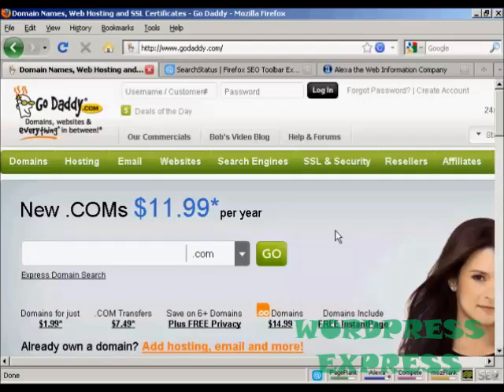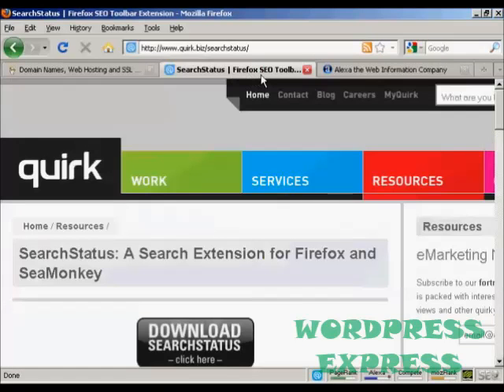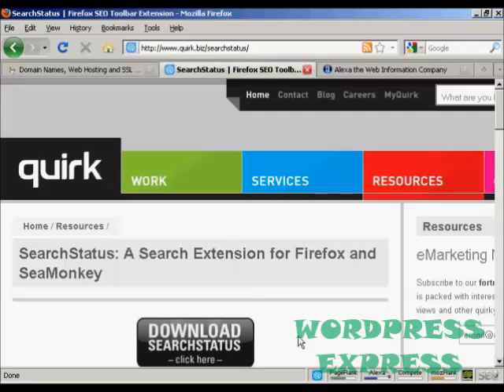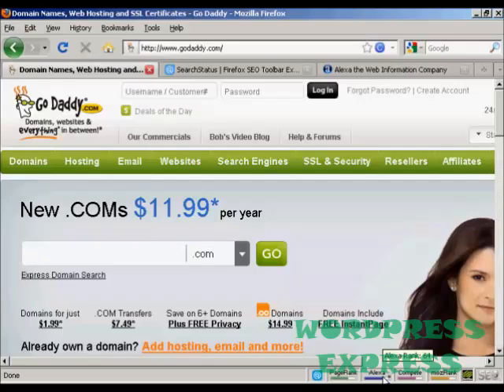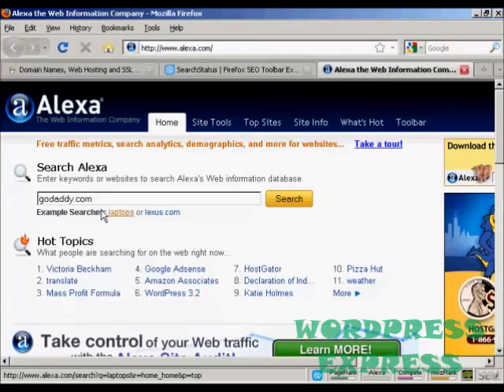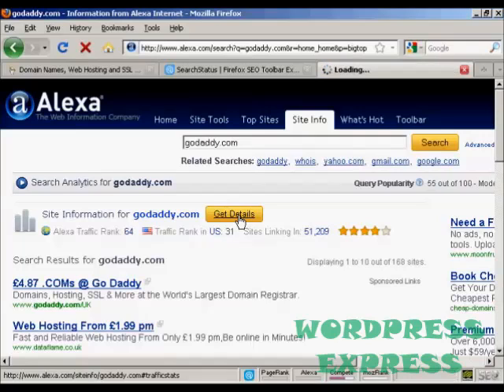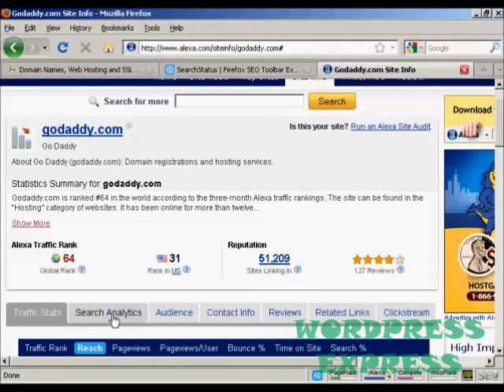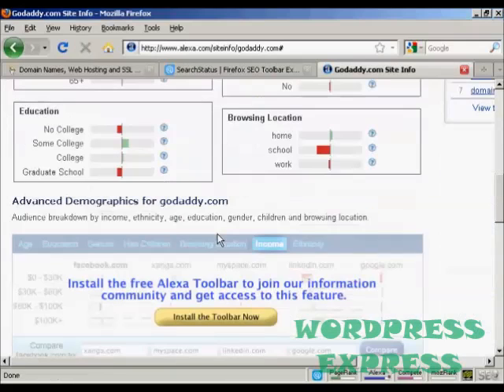How To Determine Your Website's Alexa Ranking